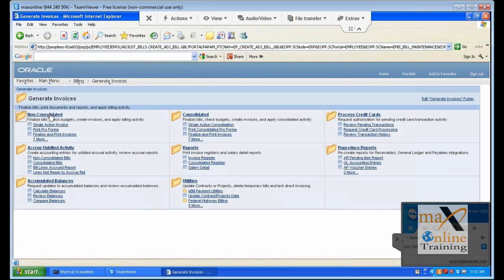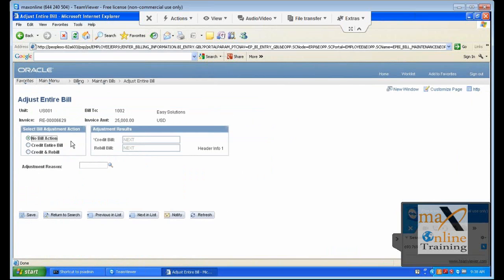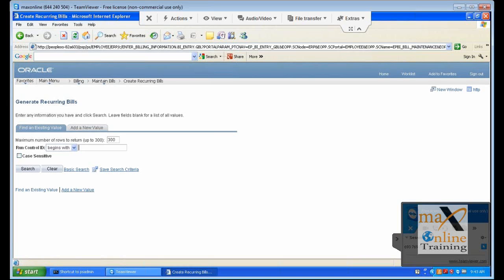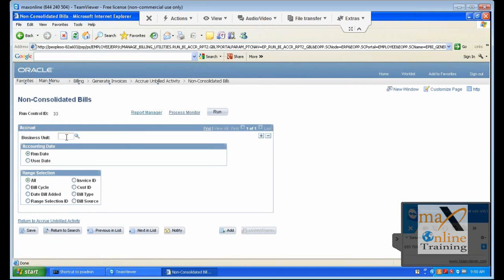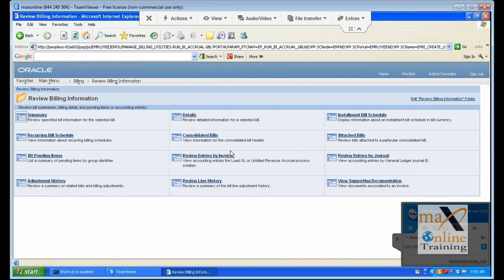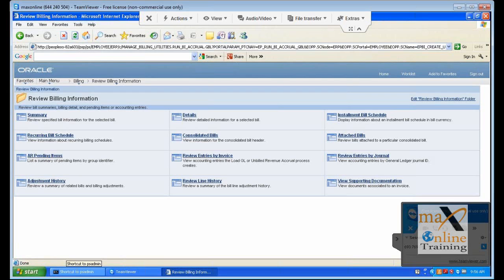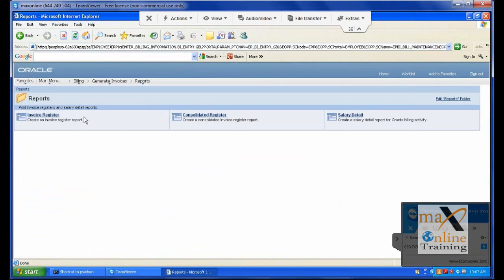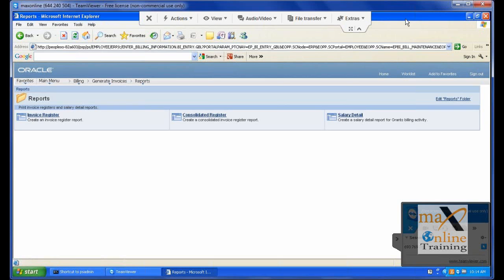Peoplesoft HRMS Training | Learning Peoplesoft HRMS | Max OnlineTraining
Course Duration : 50 to 60 hr
Contact Numbers:

Course Content:
 Application Designer
 Process Scheduler
 SQR
PSQUERY
 CRYSTAL REPORTS
PSN vision.
Some More Modules available in People soft:
What You Gain :
1. Define PeopleSoft Internet Architecture(PIA), Database architecture and Portal architectures
2. Understand Application Designer and Application Engine
3. Run Application Designer to construct web-based PeopleSoft applications from the database tables to Graphical Interface.
4. Evaluate CI concepts and contents for people Code
5. Analyze File structure
6. Know about SQR, String functions, predefined SQR variables, Creation of Run control Page
7. Learn about Multiple reports
8. Implement and analyze the ways to execute an SQR program in dissimilar modes having relevant SQR architecture